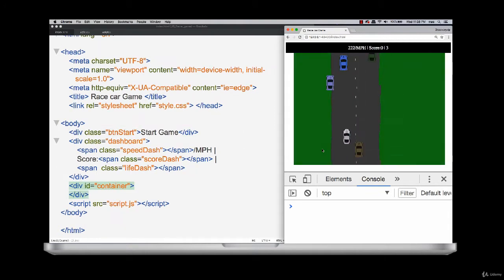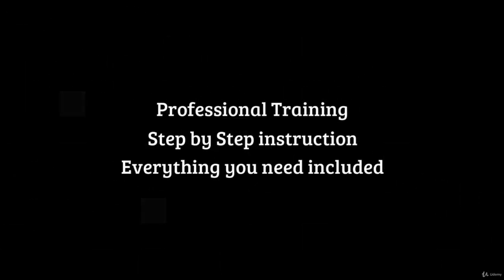Car Racer JavaScript Game Exercise Vanilla JavaScript - learn JavaScript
What you'll learnCreate a car racing game from scratchApply JavaScript and move elements within a page using JavaScriptDetect overlapping collision between two elementsRun animations within JavaScript
Practice and learn more about JavaScript DOM while building a fun interactive car racing game from scratch.  No libraries, no shortcuts just learning JavaScript!Source code is included to get you started quickly.Prefect course for beginners to learn more about JavaScript!!! Step by step learning with all steps included
Fun and exciting way to learn and practice JavaScript.Beginner JavaScript knowledge is required as the course covers only JavaScript relevant to the building of the game.  Also HTML and CSS knowledge is essential as scope of this course is all JavaScript focused.  Learn how to setup your gameplay area using HTML and CSSAdd JavaScript setting event listenersAdd Keyboard actions to move an html div using keyboard arrow keysRun animationframe to change element position and respond to the users commandsSetup start game functionality Create a dynamic JavaScript roadCreate elements within JavaScriptAccess the JavaScript Document Object Model to manipulate element propertiesSetup and add values within an object to track location and moveSetup a dashboard to output variables for the user like score and speedAdd road movementTrack speed dynamically with braking and accelerating Add other cars and have them move within the gameplay areaCheck for element overlap and detect collisionsScore and extend gameplayAll this is included and a whole lot more.  Along with friendly support in the Q&A to help you learn and answer any questions you may have.
Try it now you have nothing to lose, comes with a 30 day money back guarantee.  Start building your own version of the game today!
this is the best JavaScript course. you can download and watch for free after enroll.